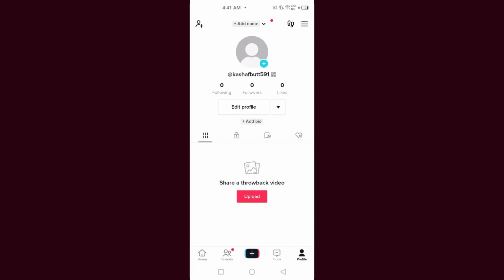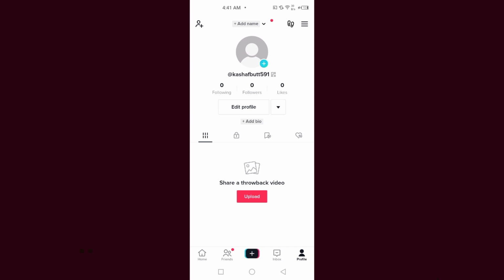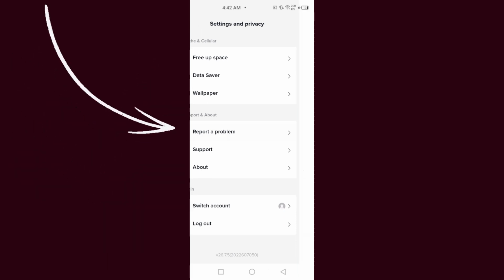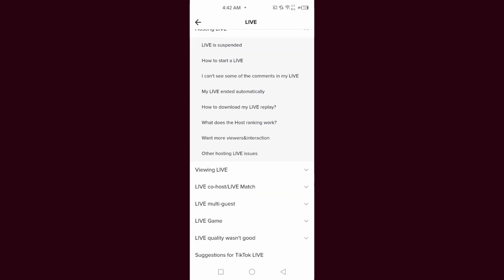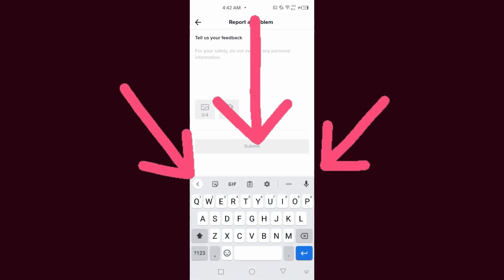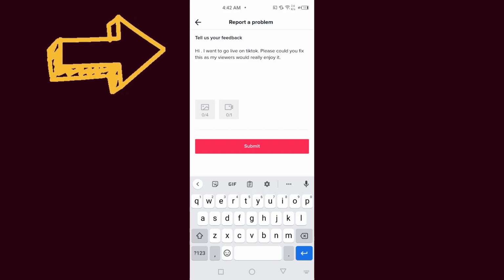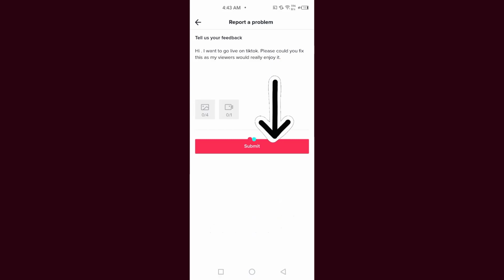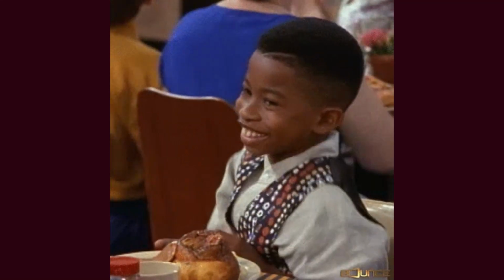How To Go Live On TikTok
After watching this video you will get to know everything about how easily you can go live on tiktok without 1000 followers. This is a very easy process and takes a few minutes to learn.